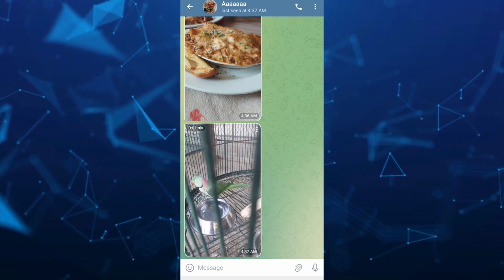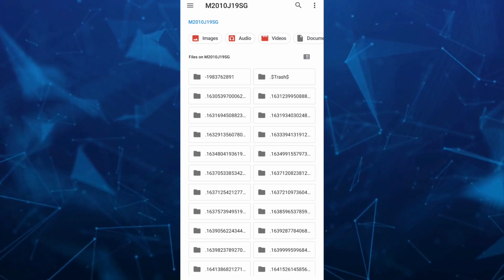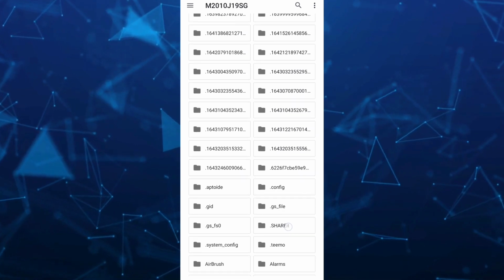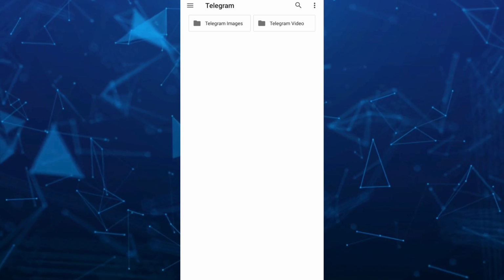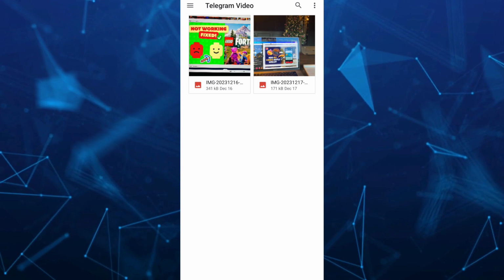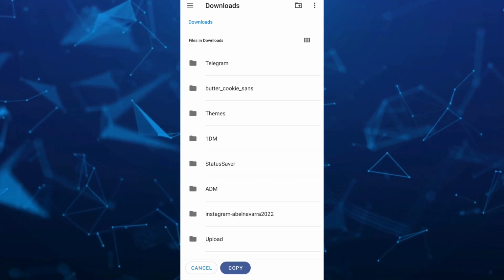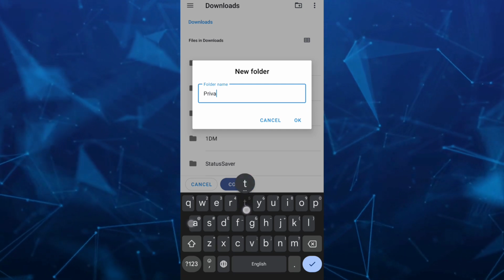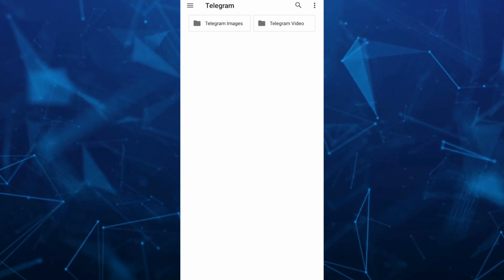How to Download TELEGRAM Private Channel Videos to Gallery (2024)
How to Download Telegram Private Channel Videos to Gallery (2024). In this video I'll show you how to download telegram restrict channel videos to gallery. The method is very simple and clearly described in the video. Follow all of the steps & you will know how to download video from telegram private channel.